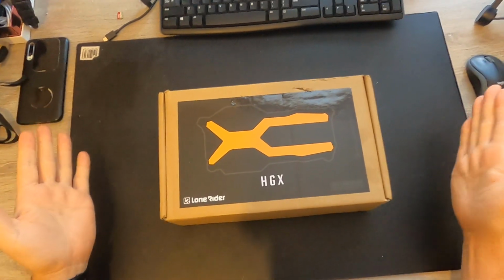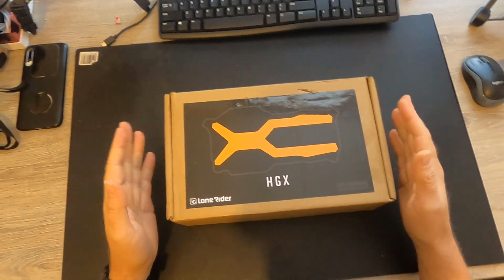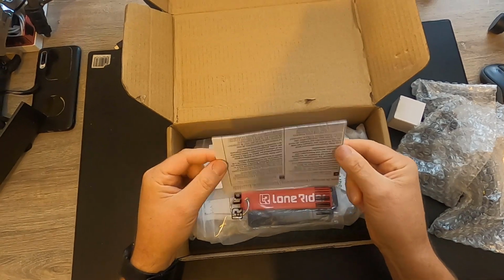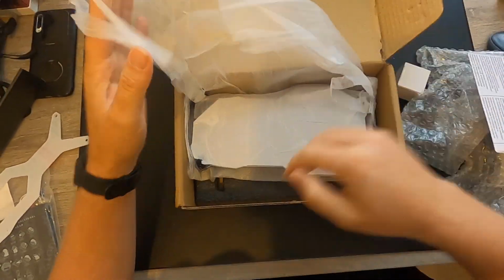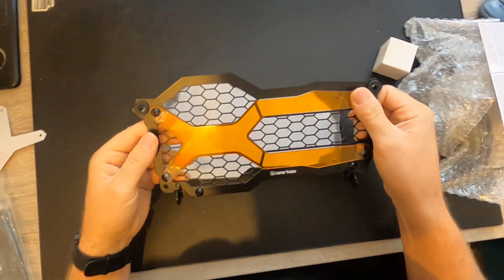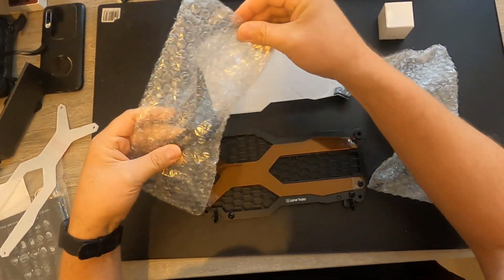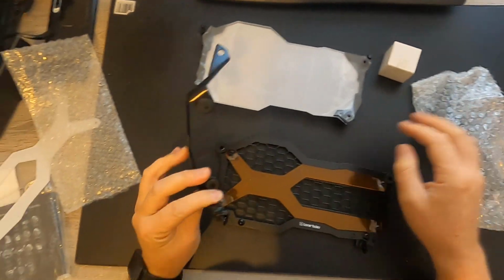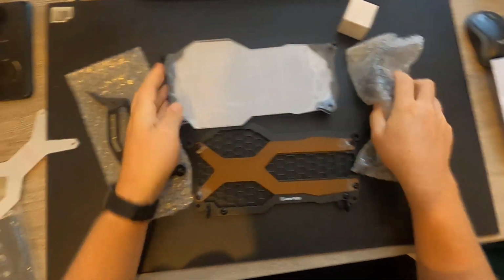Headlight Guard X Unboxing for BMW 1250 GS/A - Lone Rider Headlight Guard X Design Unboxing - HGX